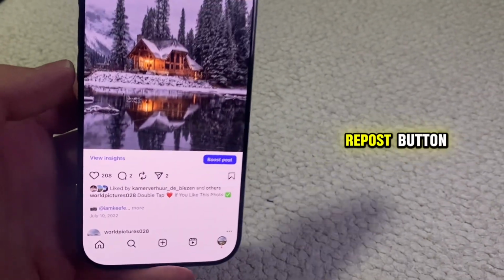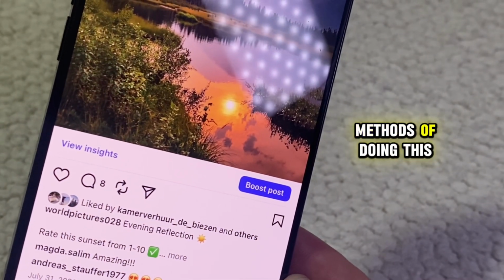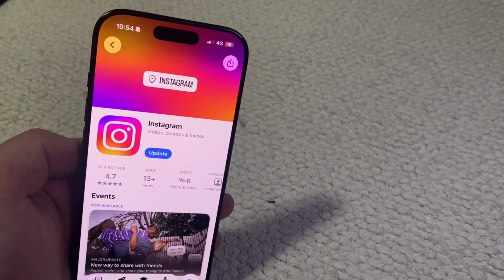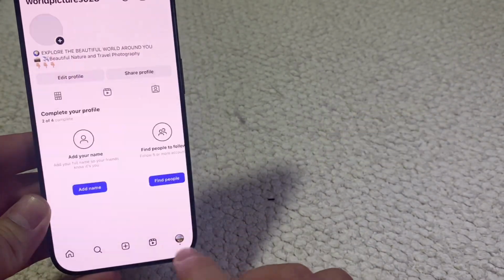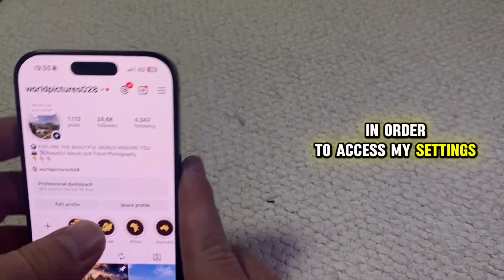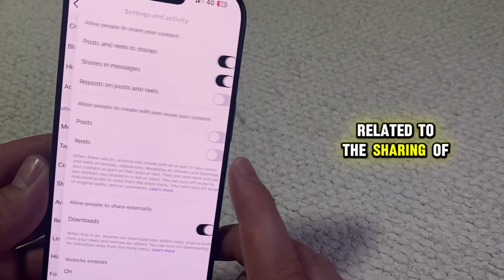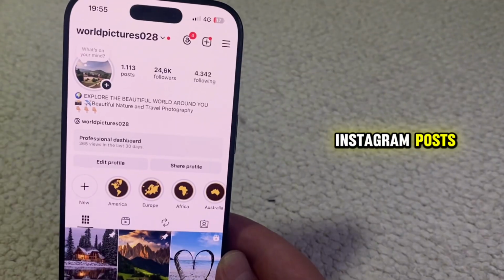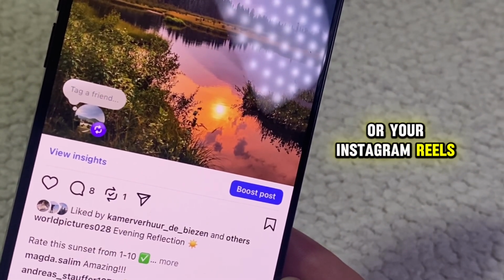How to Enable Reposts on Instagram | Turn ON Repost Button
Do you want to enable the repost button on your Instagram posts and allow people to share your content? 📲 In this quick tutorial, I’ll show you two simple methods to turn on the repost feature for your Instagram posts and reels.